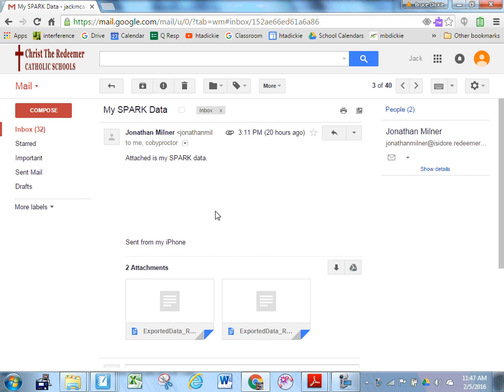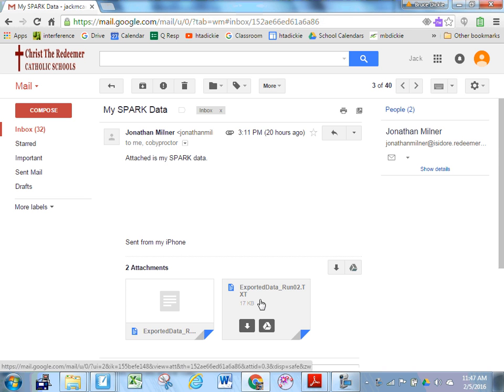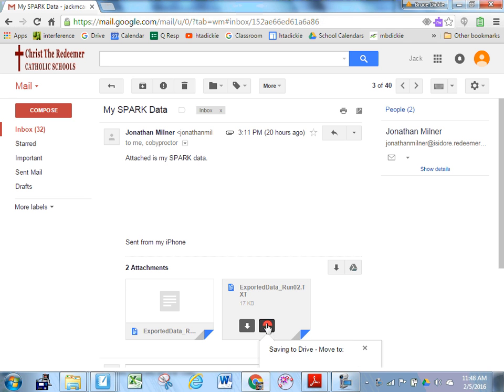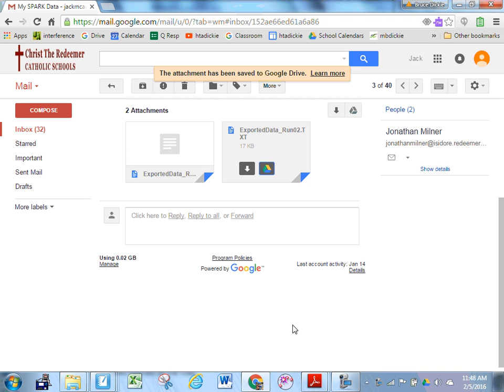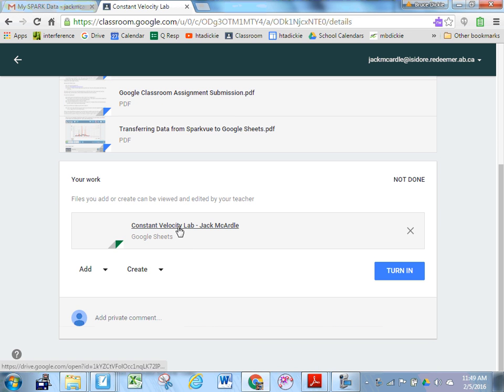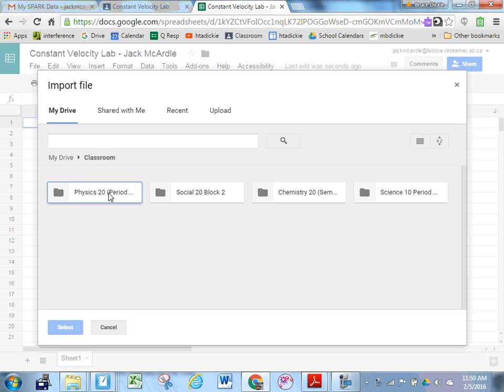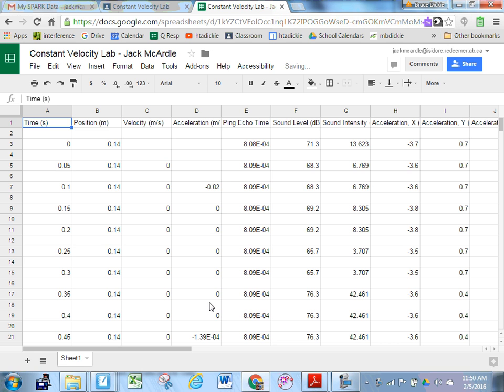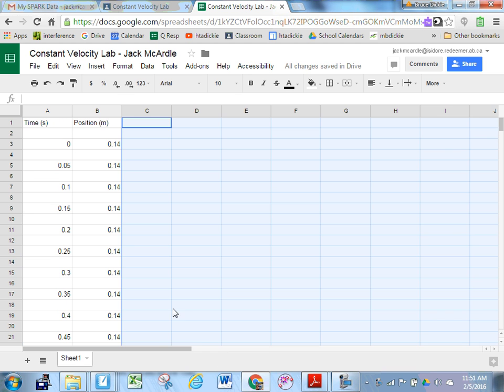(106-P2016S) Importing Constant Velocity Lab Data to Google Sheets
Demonstration of importing constant velocity lab data from school email into Google Sheets.